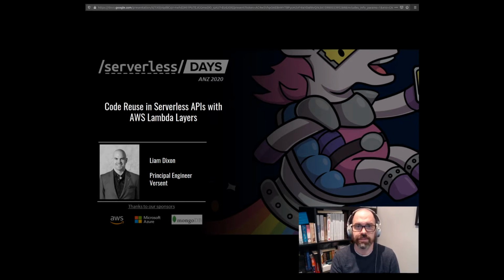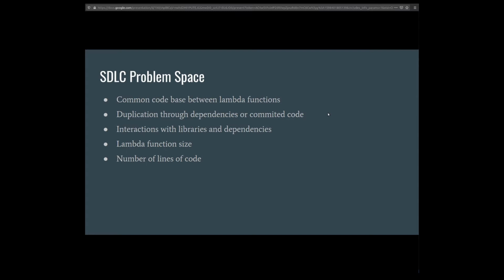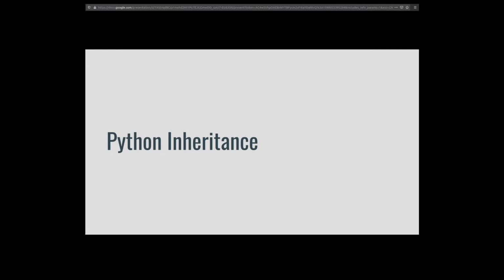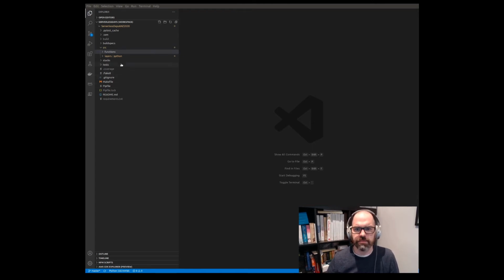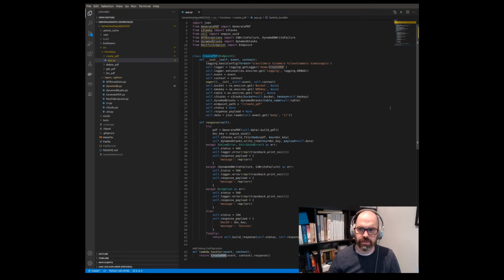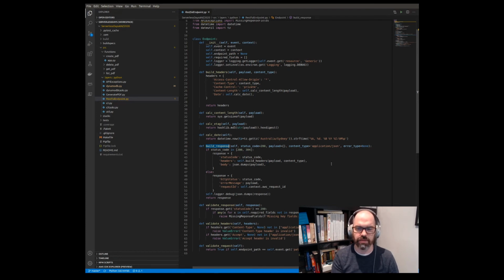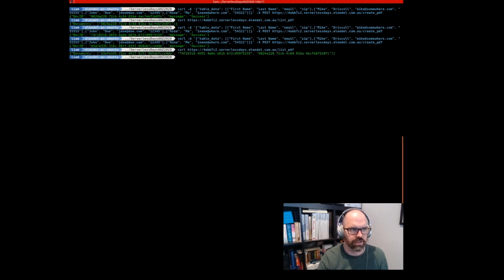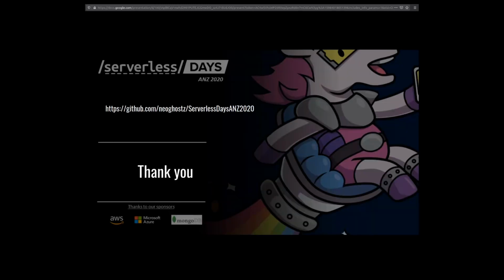Track 1 - 07 - Liam Dixon - Code Reuse in Serverless APIs with AWS Lambda Layers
Code Reuse in Serverless APIs with AWS Lambda Layers

Learn about using Lambda layers to enhance code reuse in serverless API's. We will explore an example using Python and AWS SAM to build out a unified API built on multiple lambdas in the AWS ecosystem. We will also cover the full development life cycle including testing, releases and promotion pipeline considerations.